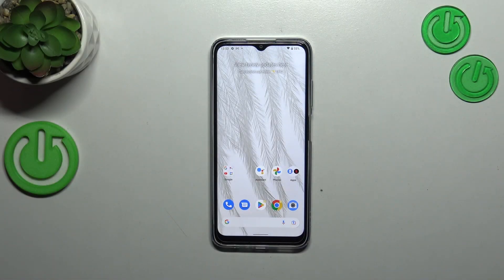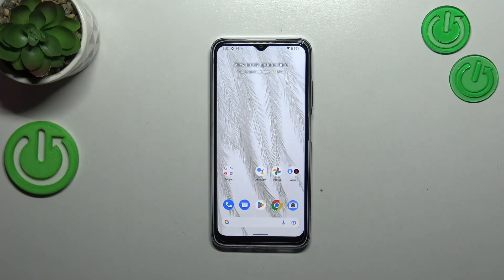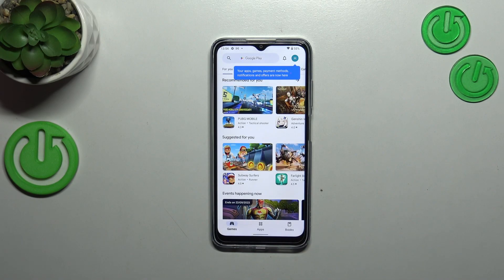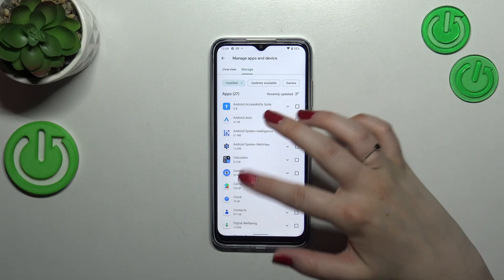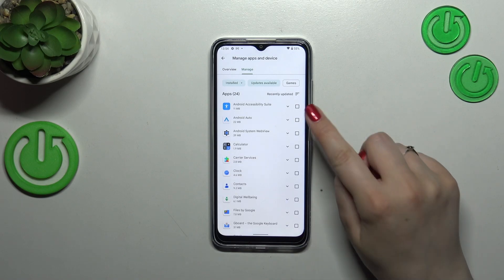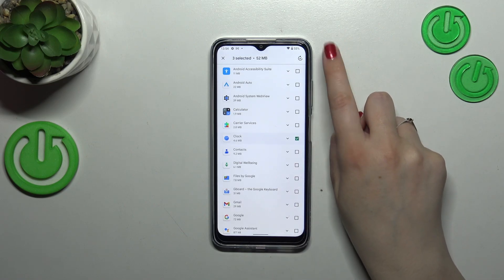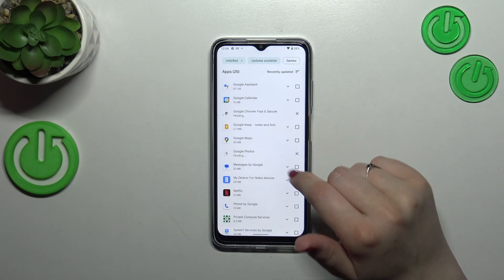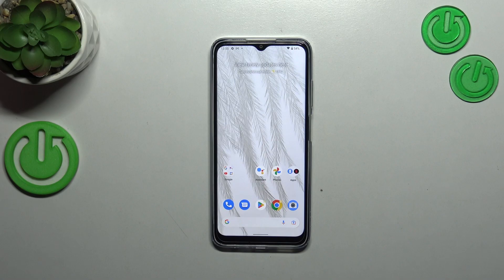How to Update Apps on NOKIA G22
Find out more info about NOKIA G22:
If you want to manually update specific apps or set your device to automatically update apps in the background, we will show you how to do it on your NOKIA G22. Visit our YouTube channel if you want to know more about NOKIA G22.

How to update apps on NOKIA G22? How to update applications on NOKIA G22?